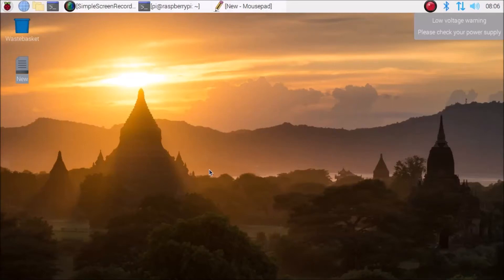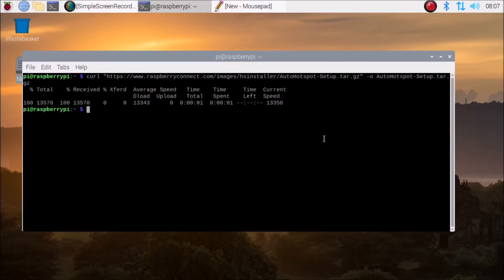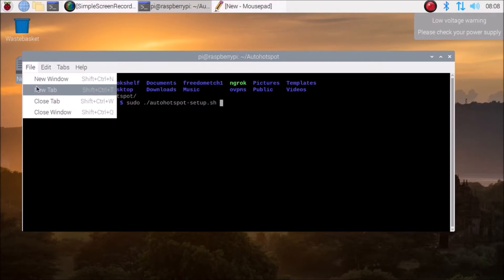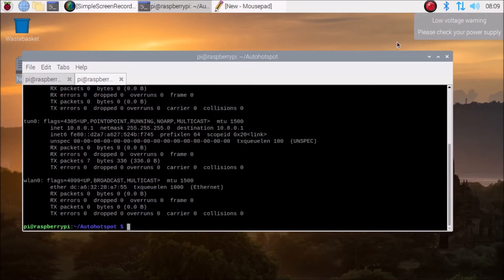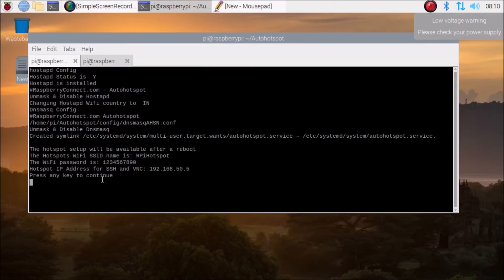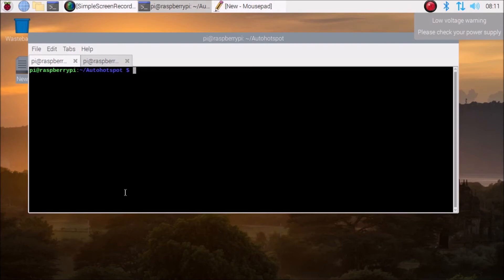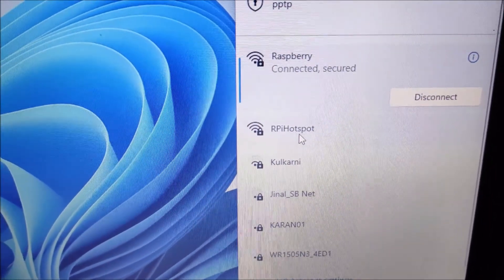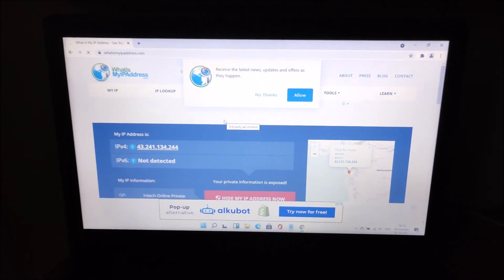raspberry pi 4 hotspot wifi | how to setup wifi hotspot raspberry pi 4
access point,
diy your home network,
turn pi into access point,
free network tools,
Raspberry Pi as wireless access point,
raspberry pi 4 access point,
raspberry pi 4 wifi  setup,
raspberry pi 4 wifi connection,
raspberry pi 4 wifi not working,
how to setup wifi in raspberry pi,
how to,
raspberry pi 4 network,
wifi setup in raspberry pi 4,
raspberry pi 4 tutorial,
setup wifi in raspberry pi 4,
wifi apps review,
wifi,
wifi apps,
wifi video,
speed test,
internet speed test,
wifi speed test,
new wifi apps,
free wifi internet,
free wifi,
wifi,
free wifi app,
tp link,
tplink,
wifi password,
how to view saved wifi password on android without root,
wifi router,
how to see wifi password on android without root,
how to use wifi without password,
how to connect wifi without password,
how to connect wifi by wifi push button,
how to use free wifi on android